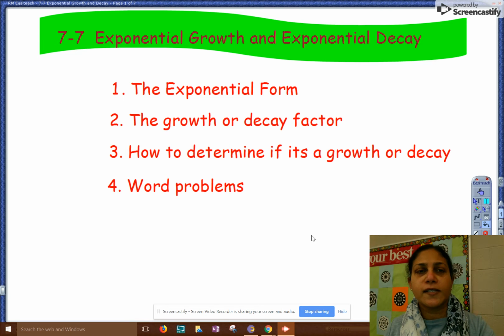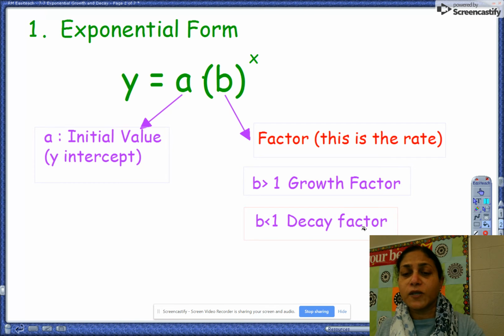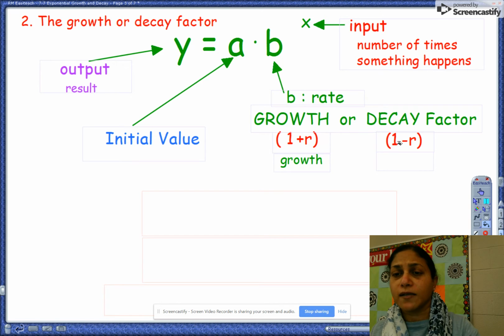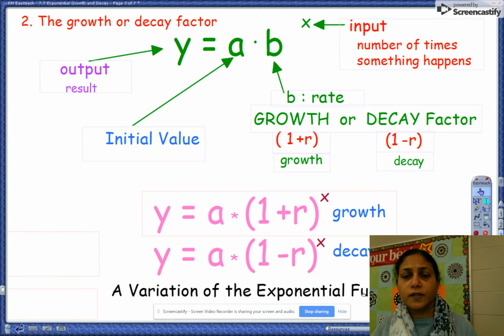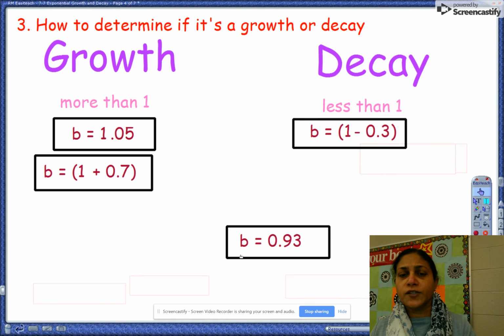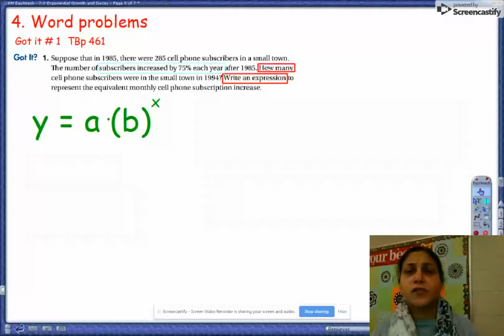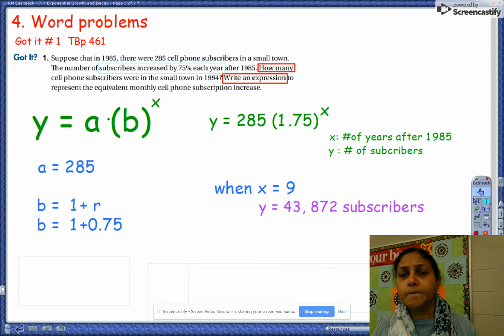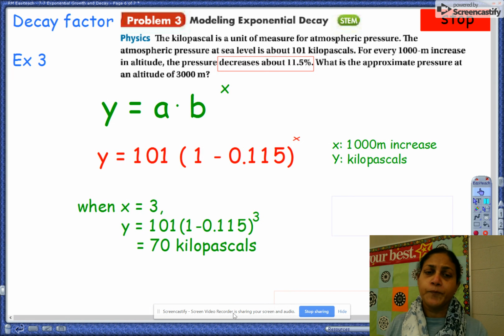7-7 Exponential Growth and Decay